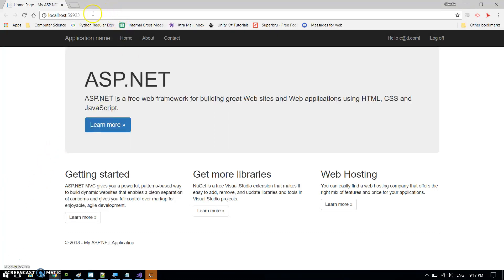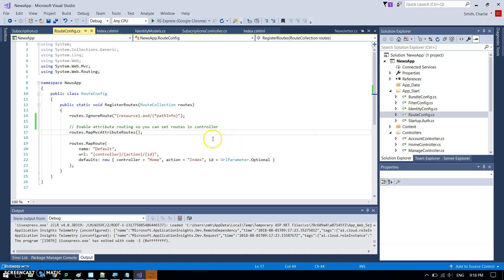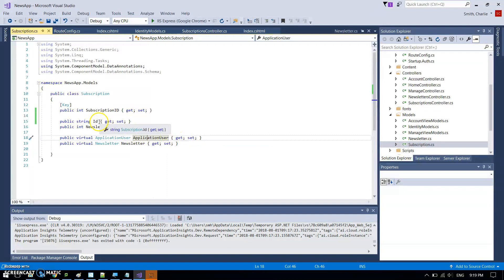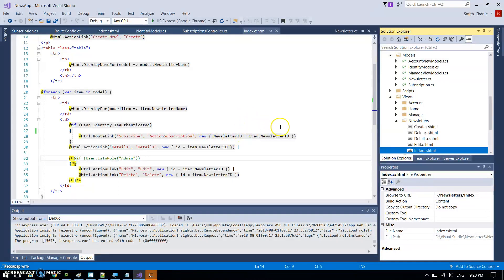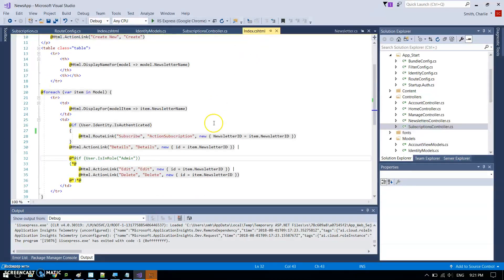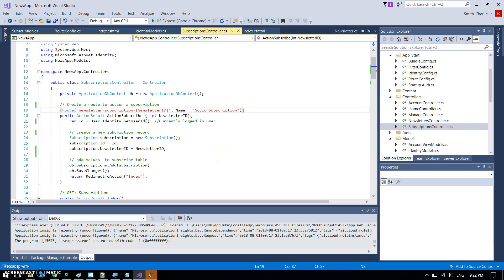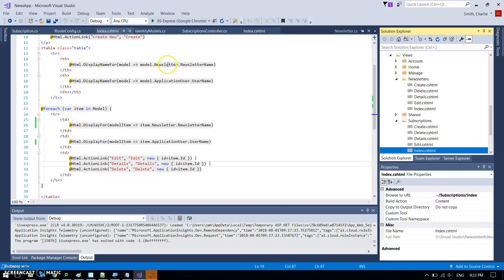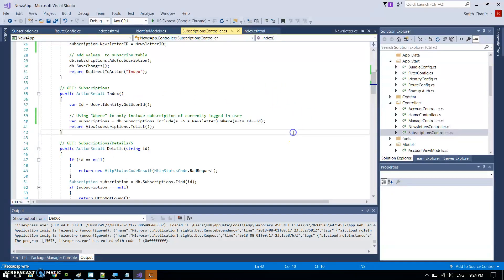Subscribing to a newsletter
Accessing the currntly logged in user and using routes